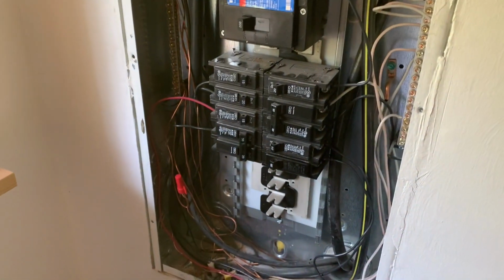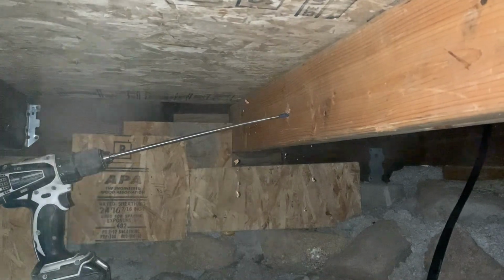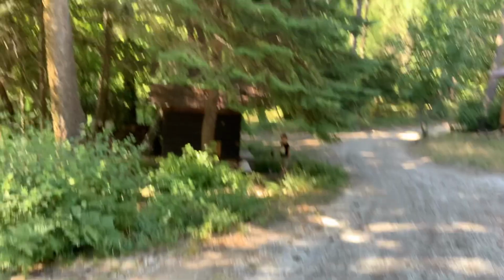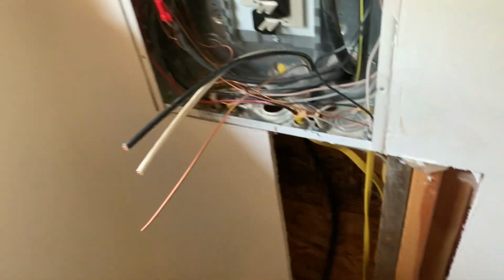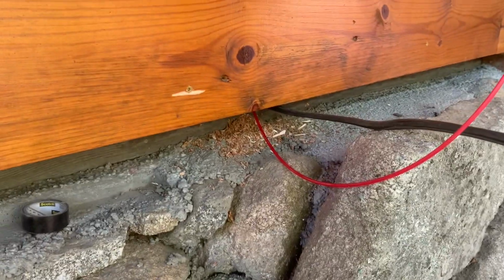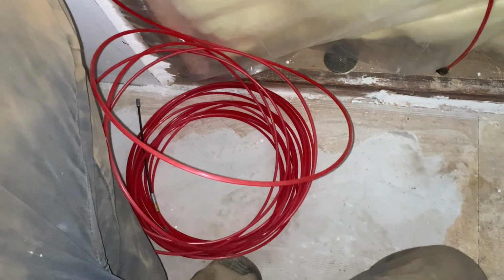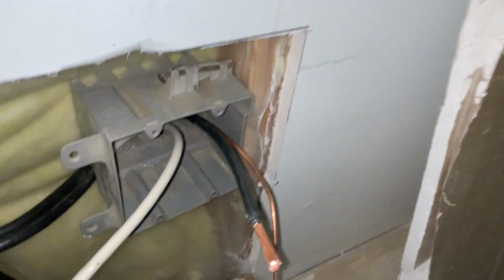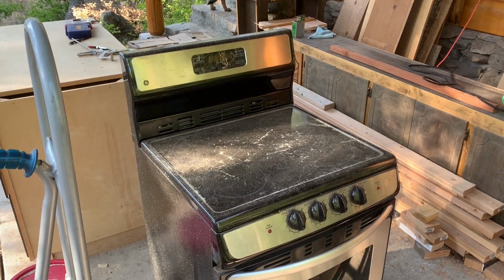50 Amp Install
We're back at the middle cabin continuing on the reno and today we're running a 50 amp circuit for our small 24" stove.